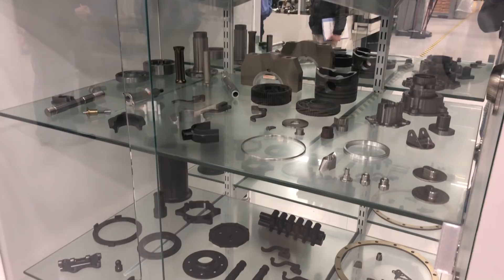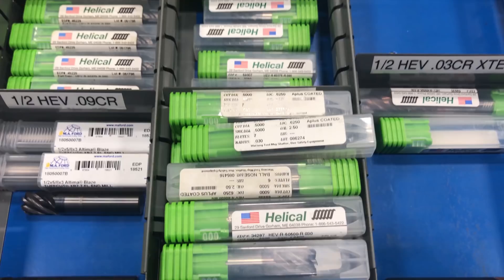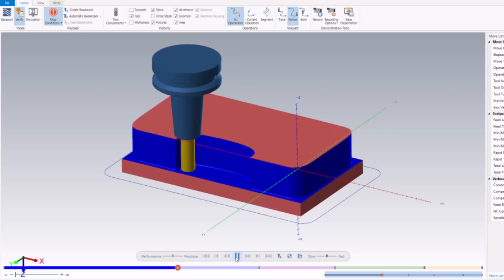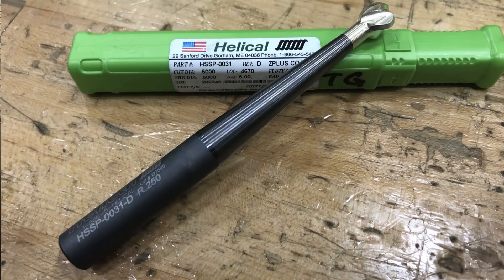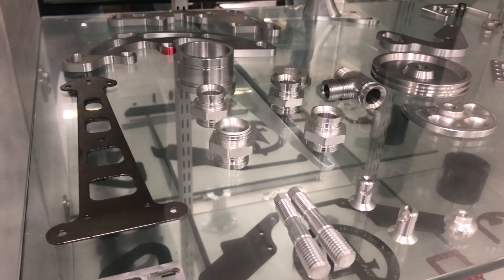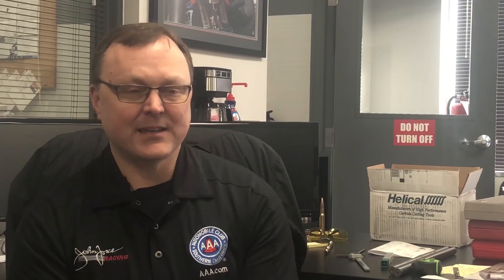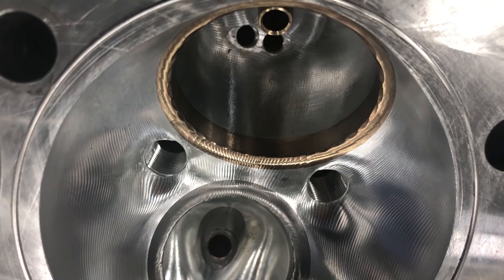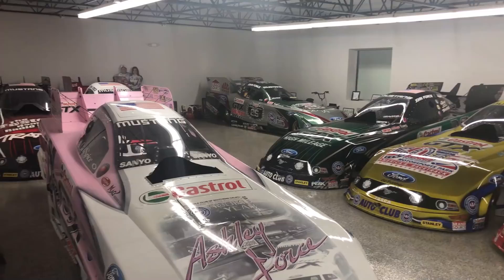Helical Solutions - John Force Racing | Featured Customer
John Force Racing has relied on Helical Solutions tooling to get the best performance and quality out of their CNC mills for years. The Harvey Performance Company team was invited out to Indiana to take a tour of Force American Made and spend some time with Tom Warga, Lead Machinist, to talk with him about his experiences with Helical Solutions tooling, his first time trying Machining Advisor Pro, the success they have had using the new Helical tool libraries for Mastercam, and the value their distributor, Dolen Tool, brings to the shop.